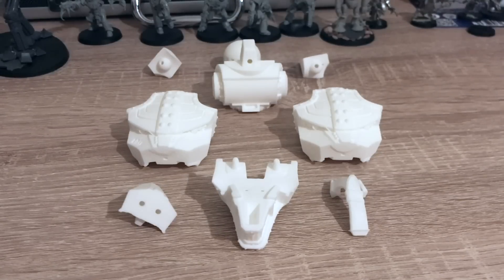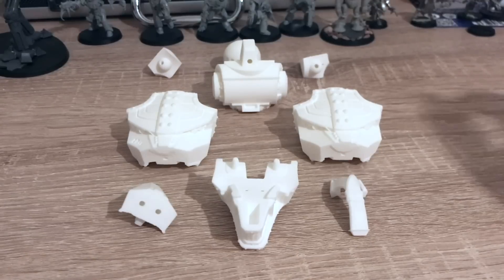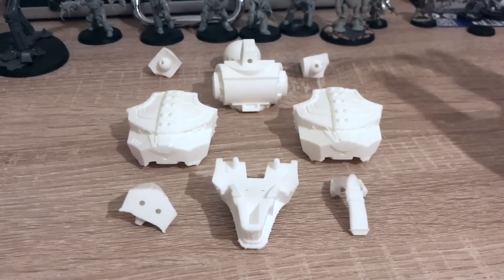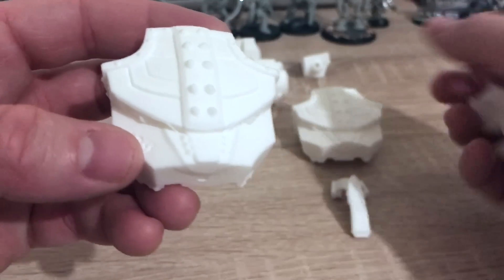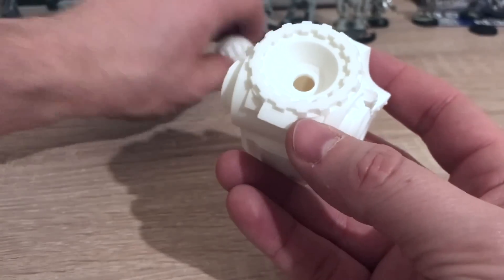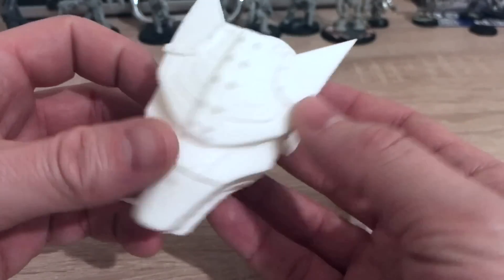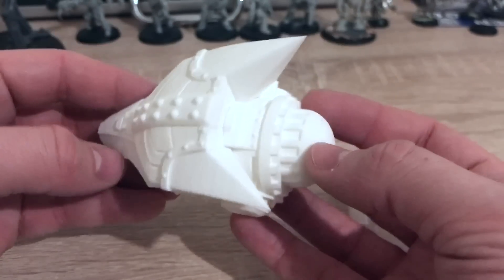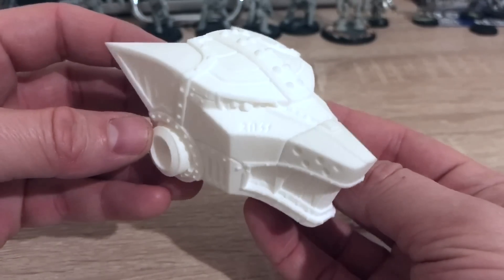Lupus Variant Head for the Mars Pattern Warlord Titan: custom design by Ben Ellis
Please join me for a quick look at a prototype custom designed head for Forge World's Mars Pattern Warlord Titan designed by Ben Ellis. Ben is currently looking at wats he could make the 3D design files available for use on a 3D printer and isn't pursuing the kit production option presently due to high unit costs.

Please check out Ben Ellis's social media, he has Instagram photos of his completed personal Warlord model with one of these heads.